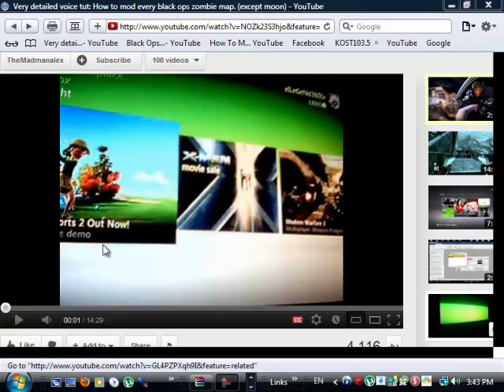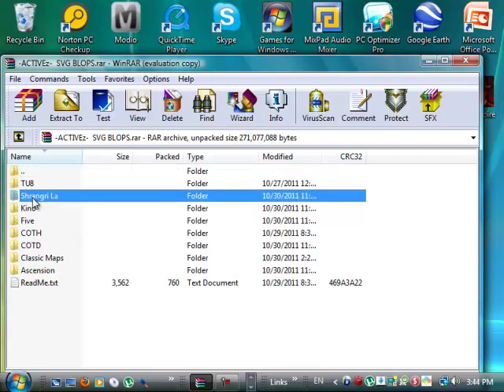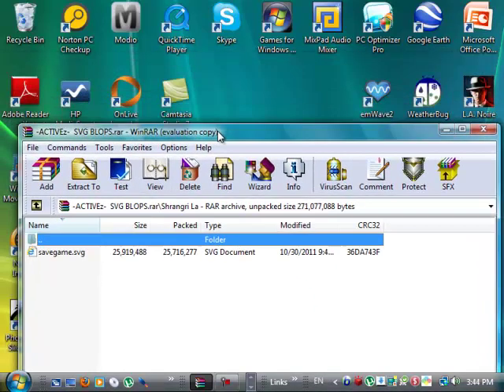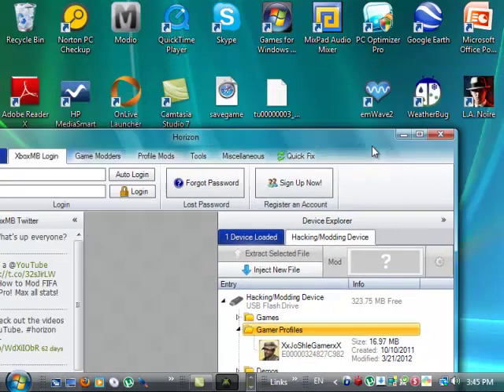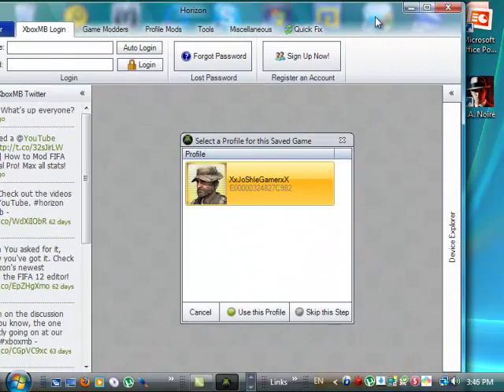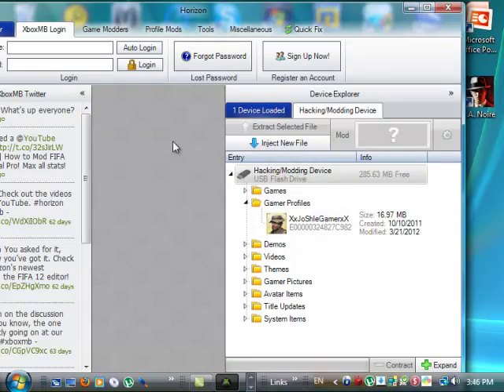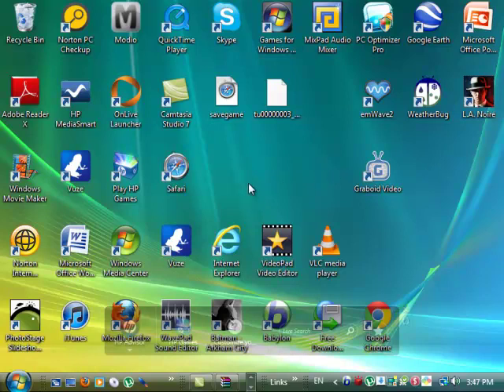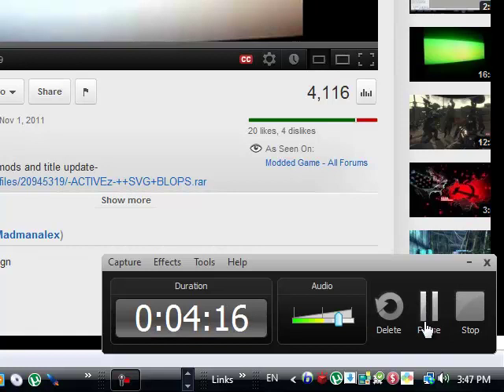How to mod Black ops zomies every map exerpt Moon